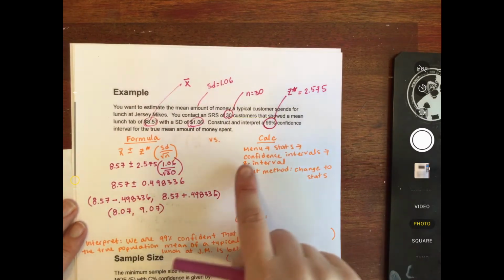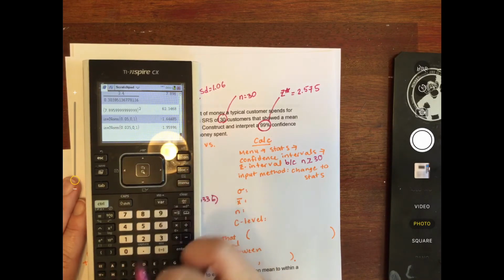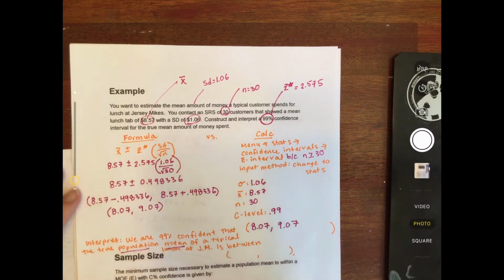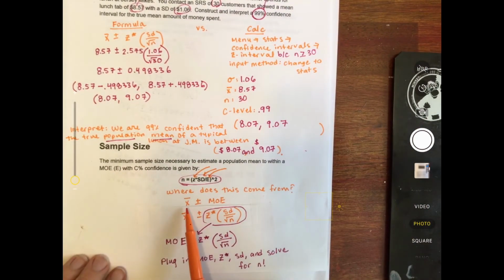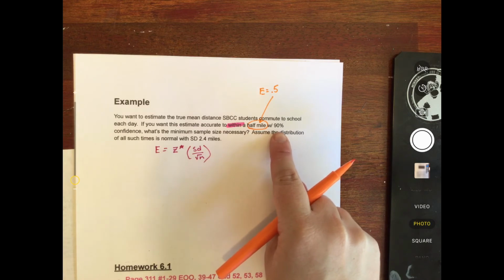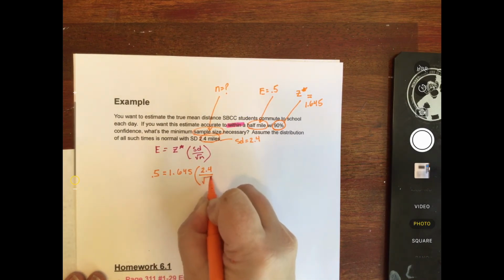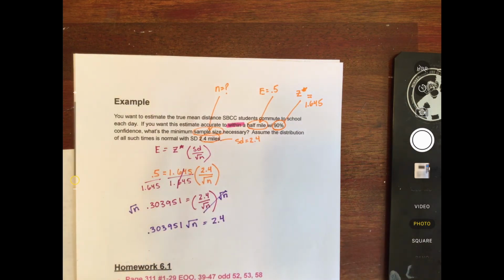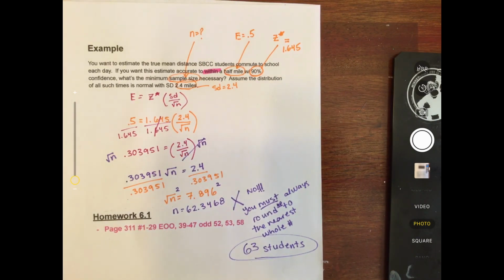Math117 6.1 Part 2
Confidence Intervals with large samples for mean